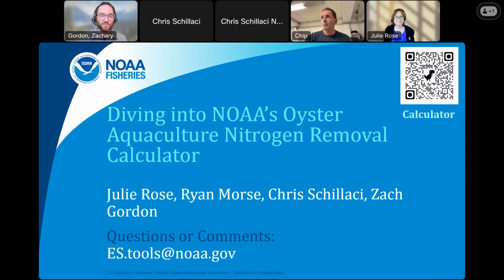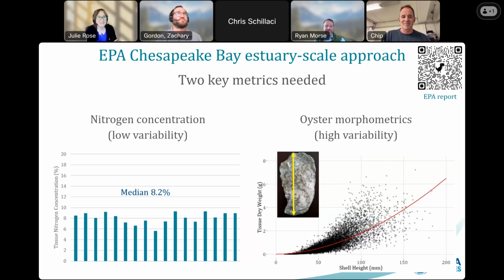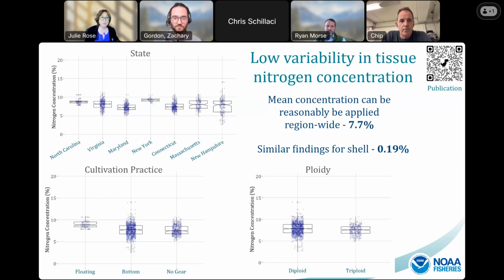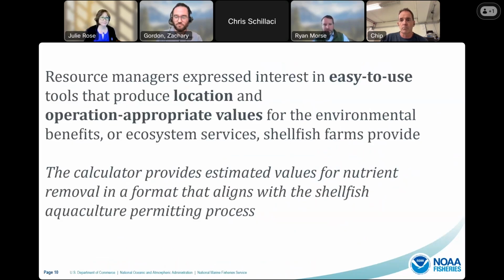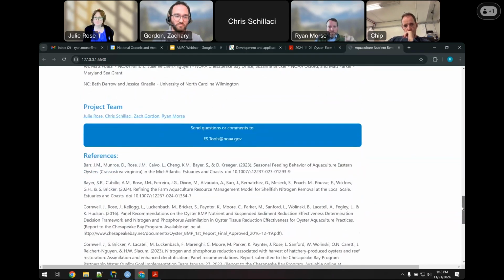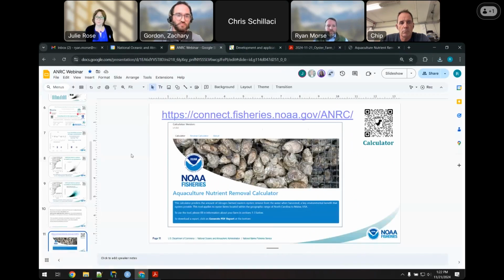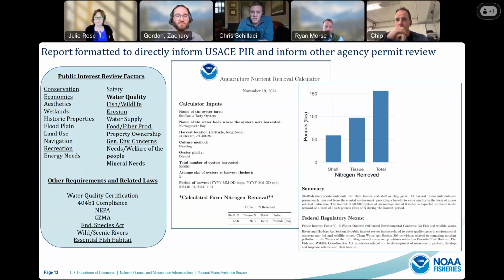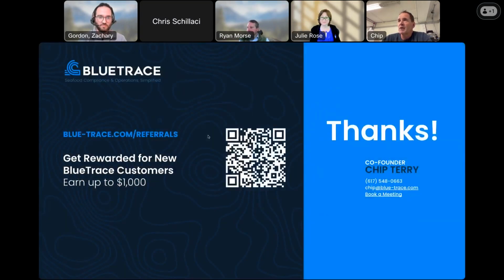Diving into NOAA's Oyster Aquaculture Nitrogen Removal Calculator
Learn about the new Aquaculture Nutrient Removal Calculator created by NOAA Fisheries Milford Lab. It provides a science-based estimate of how much nitrogen oyster farms remove from local waterways.